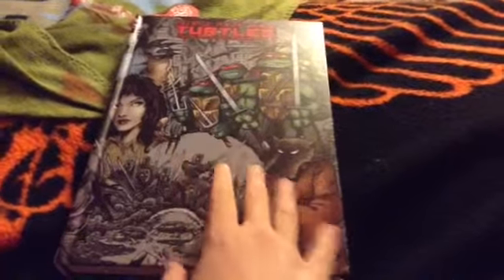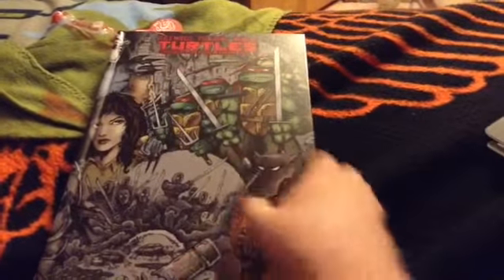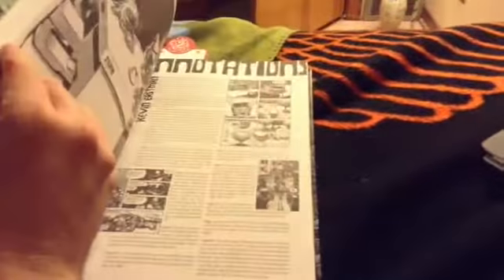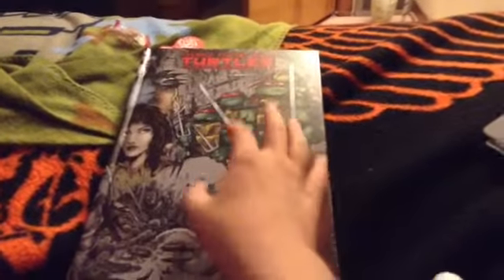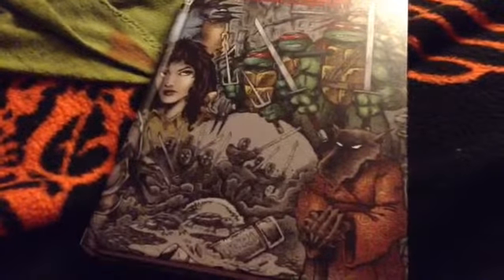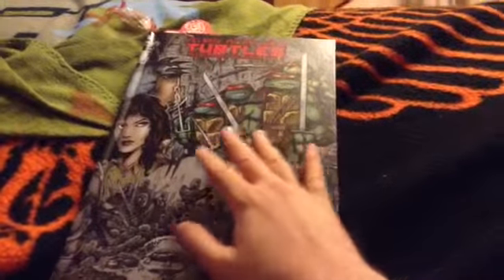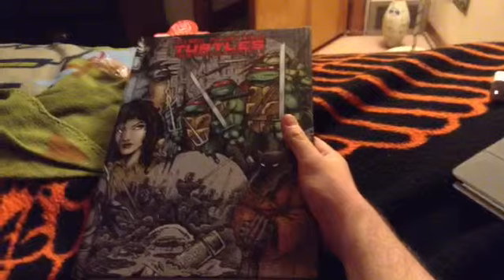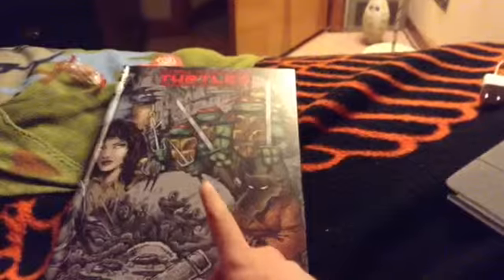Ninja turtles the ultimate collection vol 1